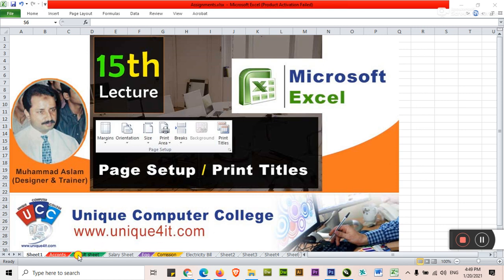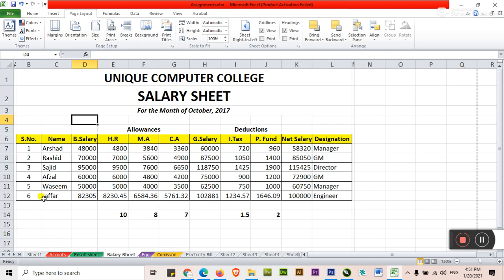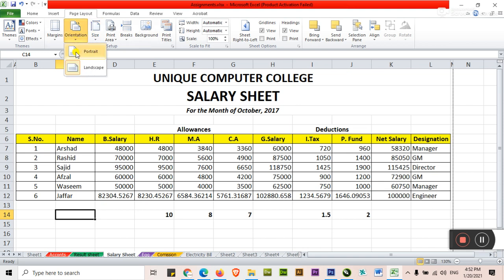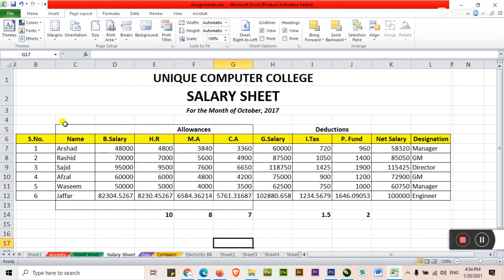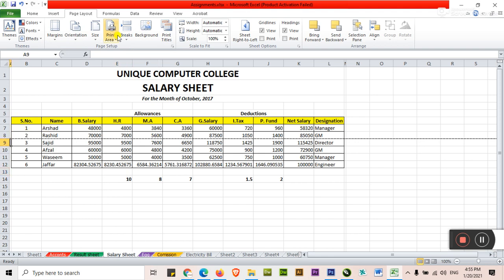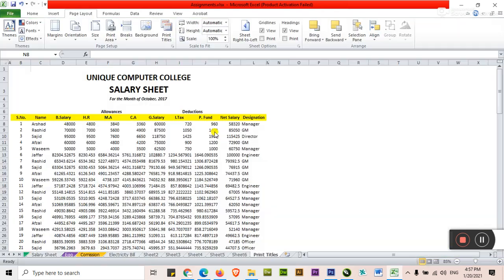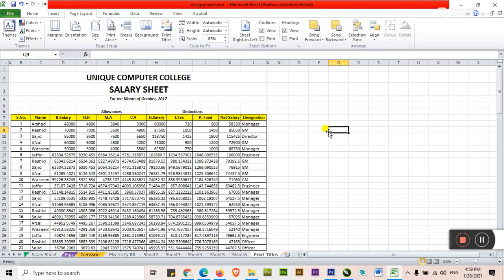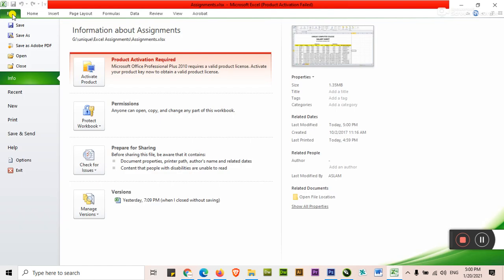Page Setup Settings in Excel with Print Titles, Excel Page Setup Tips